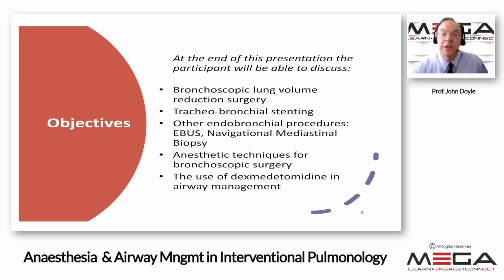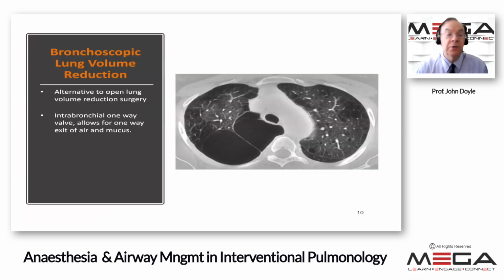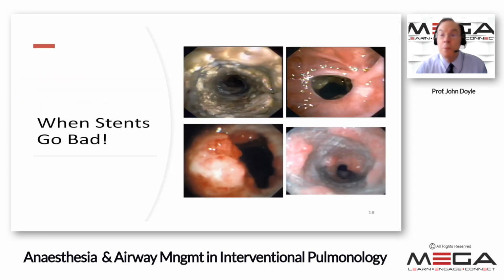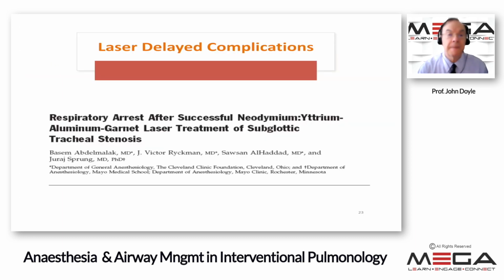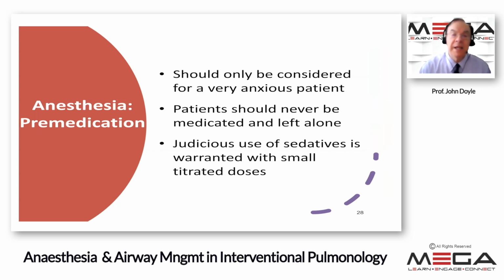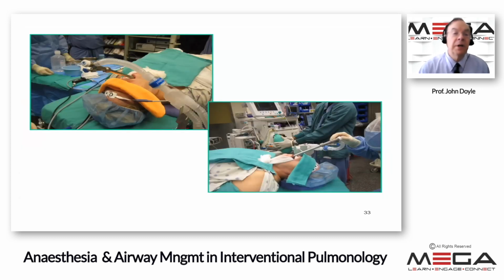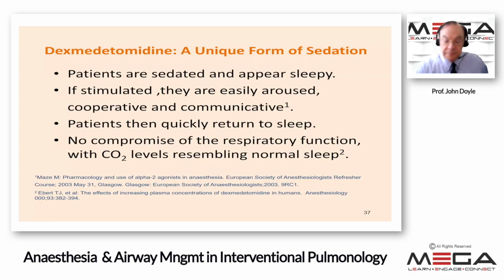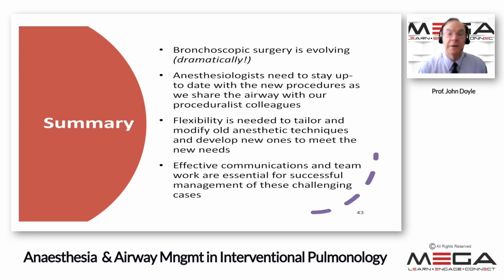Anaesthesia & Airway Mngmt in Interventional Pulmonology Prof John Doyle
Prof. Doyle is with the Department of General Anesthesiology, Cleveland Clinic as well as Professor of Anesthesiology at the Cleveland Clinic Lerner College of Medicine of Case Western Reserve University.
Dr. Doyle received his MD degree in 1982 and his PhD degree in Biomedical Engineering in 1986, both from the University of Toronto.  He received his Canadian board certification in anesthesia (FRCPC) in 1986 and his American certification in 1989.
Dr. Doyle has a long-standing interest in ENT anesthesia and difficult airway management as well as an interest in the use of technology in medicine. His research has been supported by a number of funding agencies and he holds positions on a number of editorial boards. Dr. Doyle is past president of both the Society for Airway Management and the Society for Technology in Anesthesia. He has received clinical teaching awards on four occasions.
In this interesting lecture, he talks about different anaesthesia techniques and management for patients having interventional pulmonary procedures like LASER / bronchoscope, lung biopsies and extra.
It is a very illustrative evidence-based lecture
@laser anesthesia